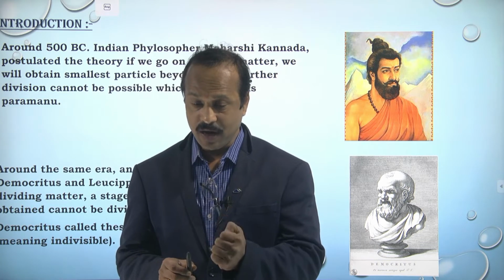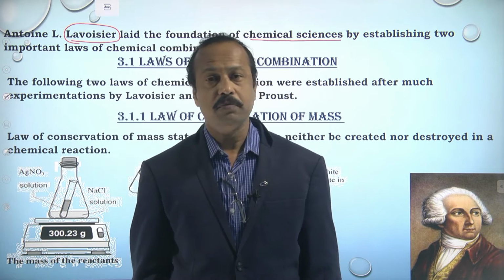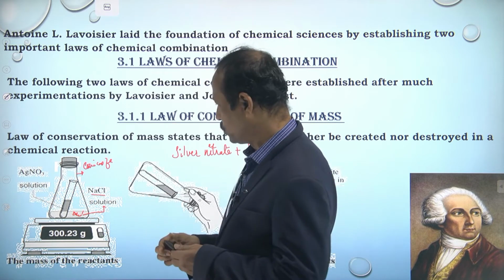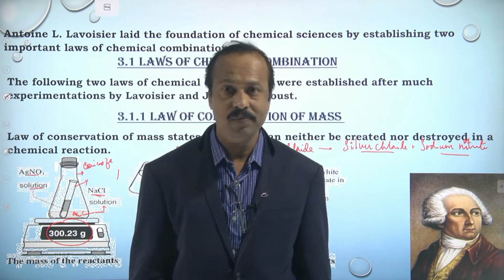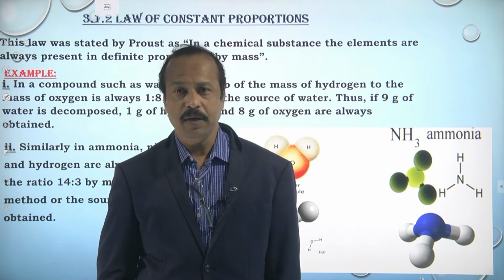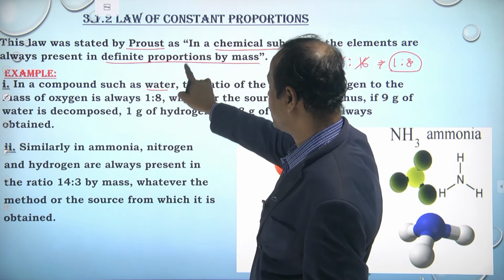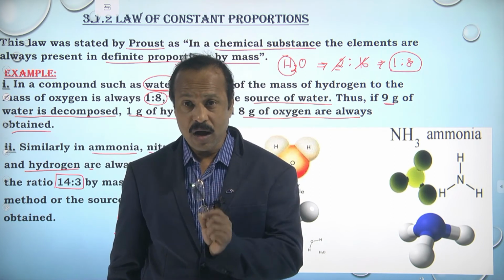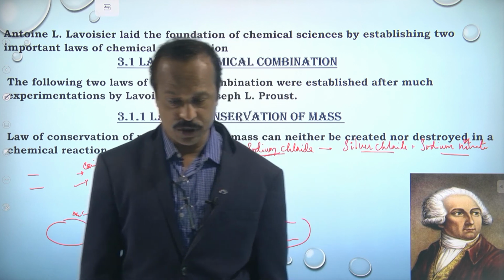IIT GRADE 9 CHEMISTRY Atoms and molecules - 1